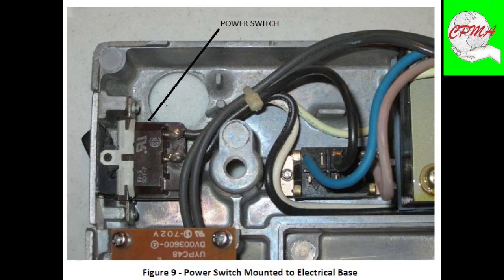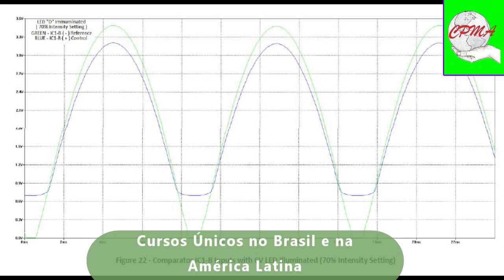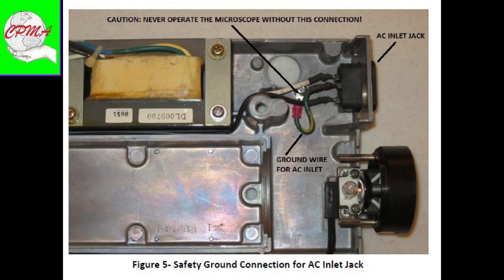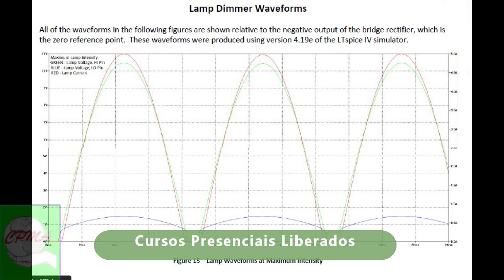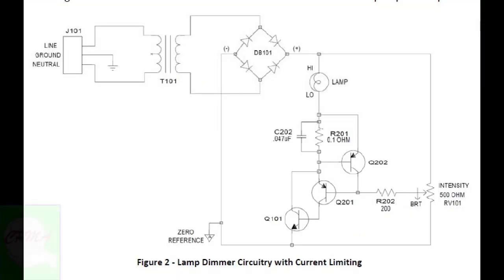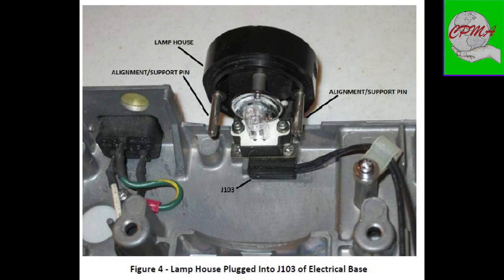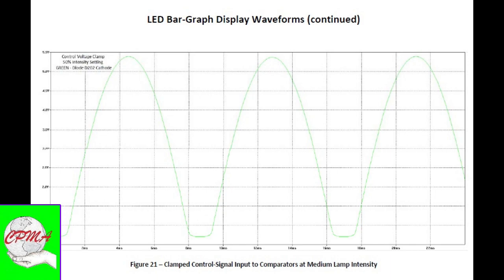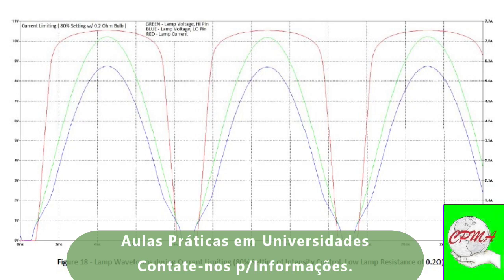Getting Started with the Olympus Microscope Power Supply - Part 01 of 30 in English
Want to learn how to repair, renovate and restore: microscopes; rigid optics, flexible endoscopes and much more?.

We are a Non-Governmental Organization and Company that Provides Maintenance and Education Services for all Equipment in the Health Area:

1. Optical and Compound Microscopes;
2. Rigid, Flexible and/or Semi-Flexible Endoscopes;
3. Rigid Surgical Optics;
3. Digital Centrifuges;
4. Digital and/or Analog Scales;
5. Phmeters;
6. Digital sphygmomanometers;
7. Various other Laboratory and Hospital equipment;
8. Maintenance/Restoration of mechanical parts; electropneumatic for on-line handling surgical equipment;
9. Sphygmomanometers;
10. Shavers;
11. Cameras and Camera Heads;
12. Sources of Light;
13. Electricity/Electronics for Medical, Laboratory equipment;
14. Hand Pieces;
15.Cameras and camera heads;
16. Processors;
17. Shavers;
18. etc etc etc...

or talk to those responsible on WhatsApp

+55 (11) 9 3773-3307 (message or questions)
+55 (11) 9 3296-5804 (Registration and finance)

Sign up for the general knowledge block and receive free educational material.

Big hug and much success to all.
Teachers:
André L.C.;
Prof. Francis:
Prof. Allan F.C. and Prof. Enedir A.C.

NGO CPMA - Org. Non Governmental Hand Amiga Professional Center.